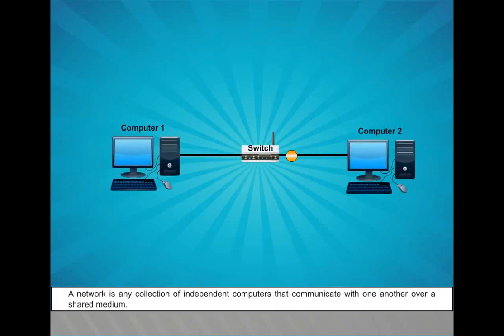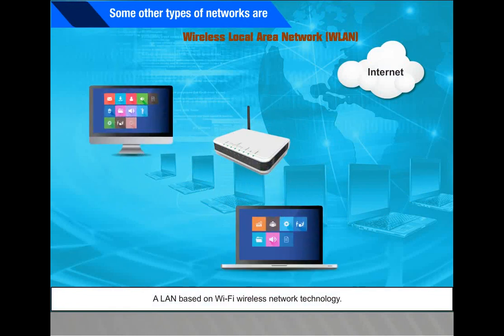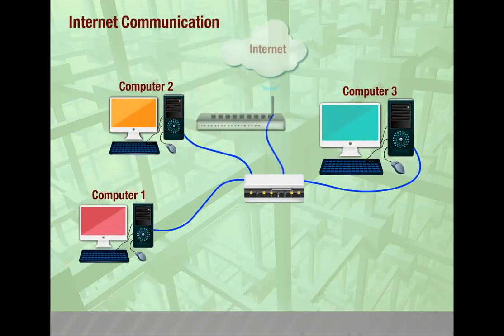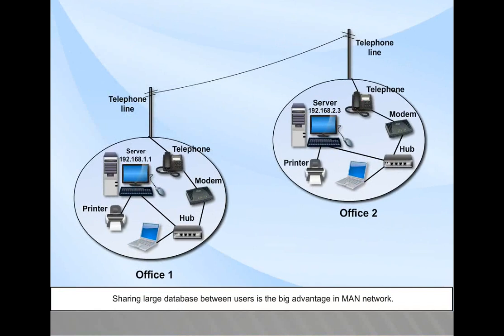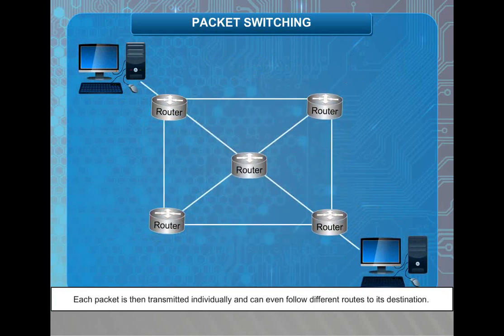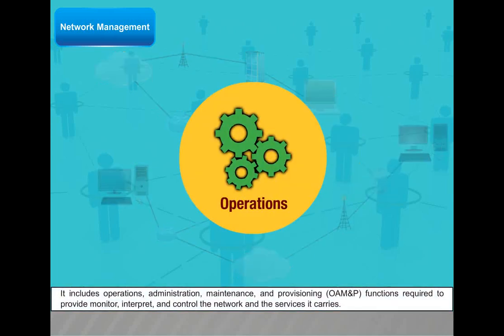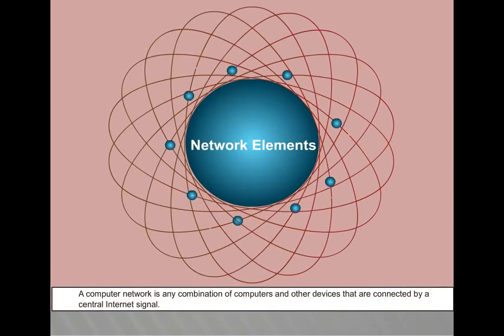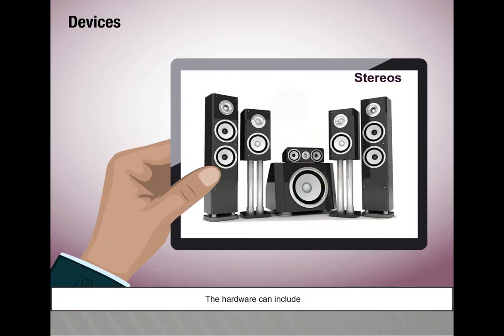CPN 4 Networking